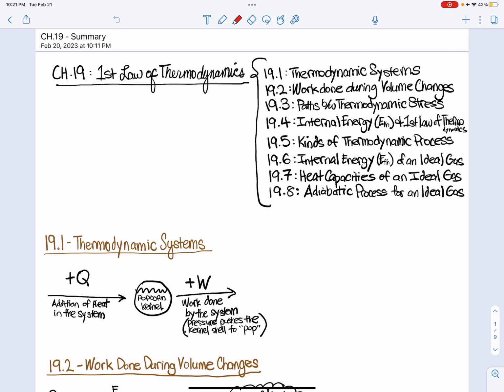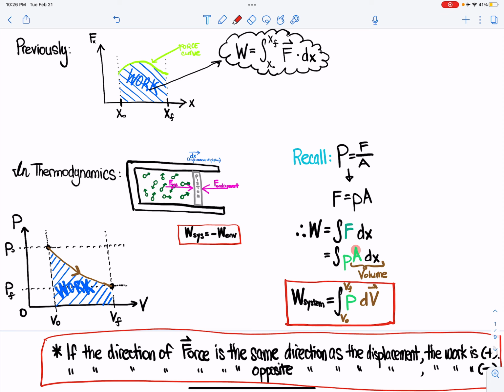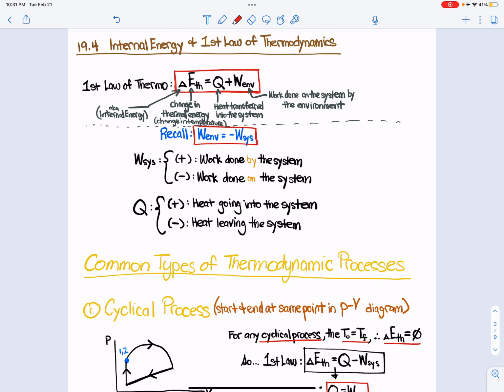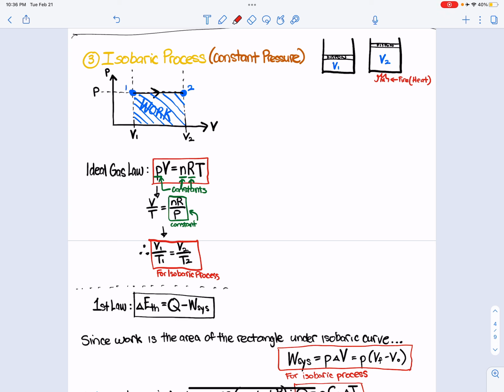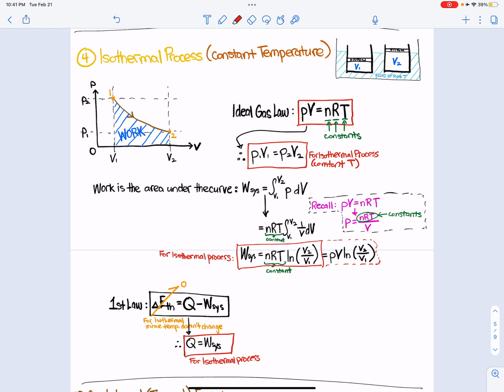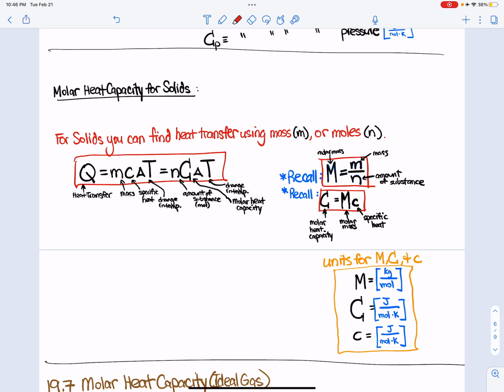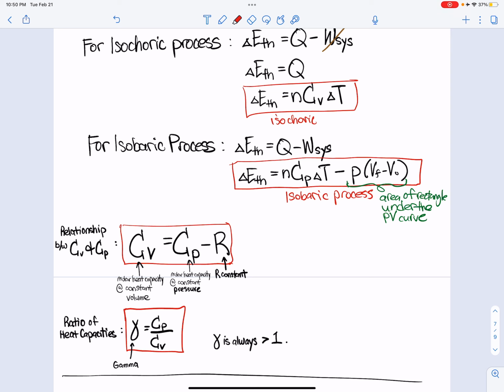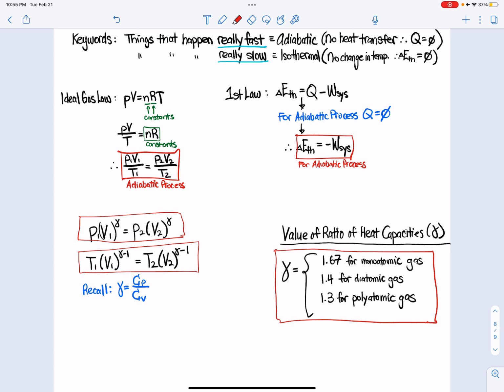Physics 202 - Chapter 19: 1st Law of Thermodynamics Summary